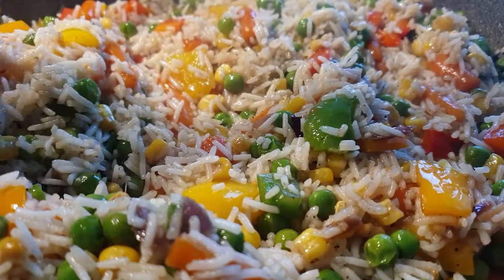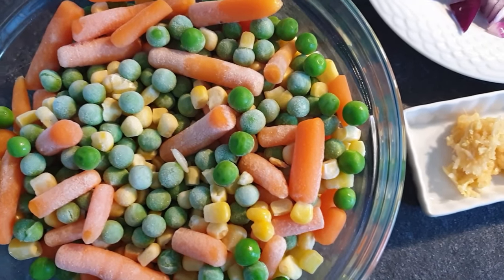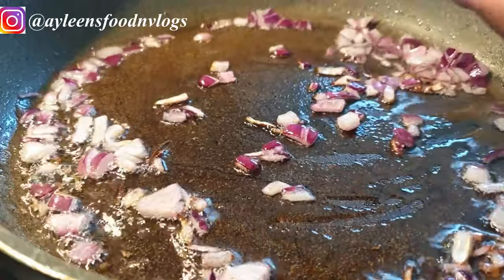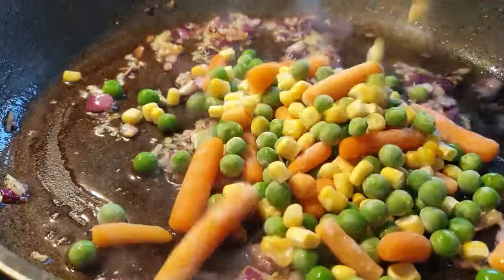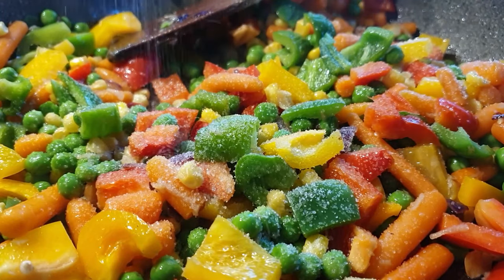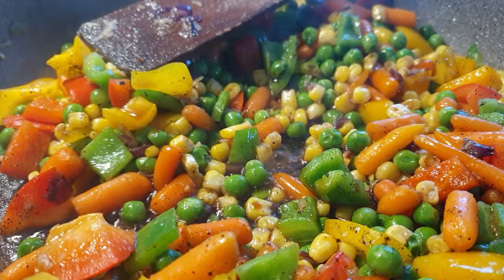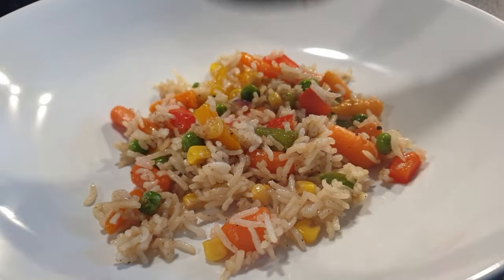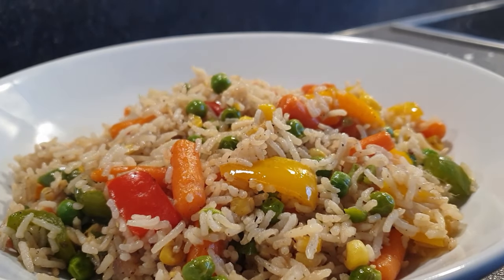How to make the Perfect Vegetable Rice || Simple Vegetable Rice Recipe.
Today I will be sharing how I make my Vegetable Rice using very little Ingredients.
INGREDIENTS:
Mixed Vegetables of your choice
Garlic and Ginger
Soy sauce
Black pepper & Salt
spices of your choice optional
Onions.